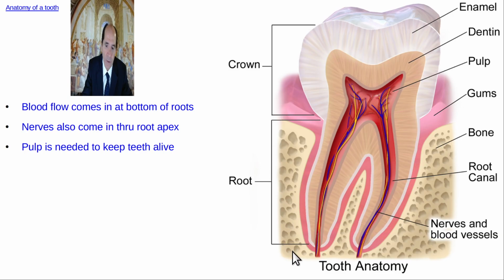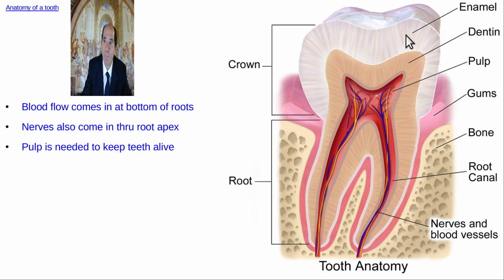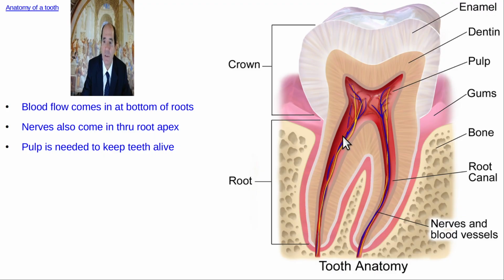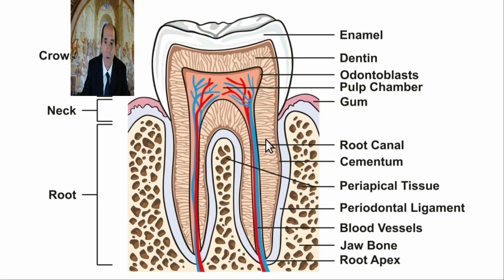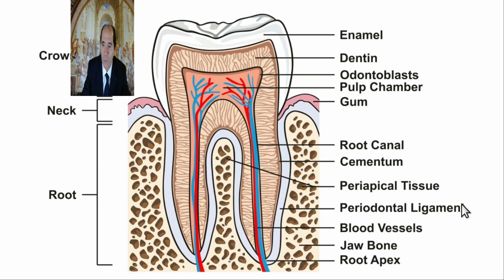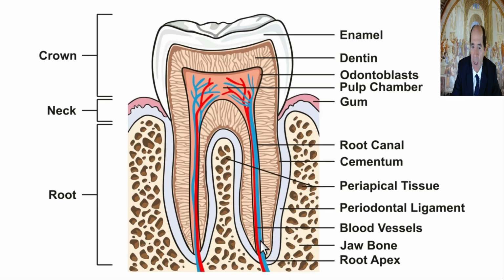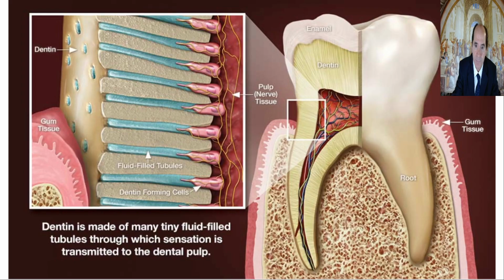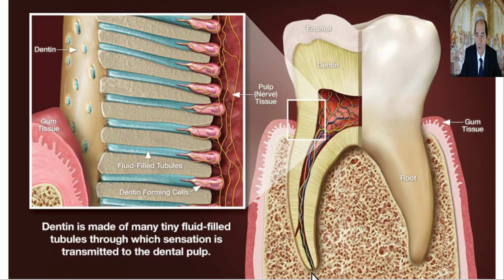Tooth anatomy to prevent cavities